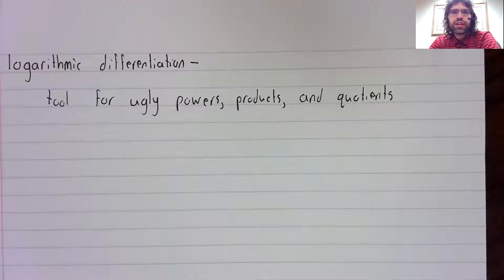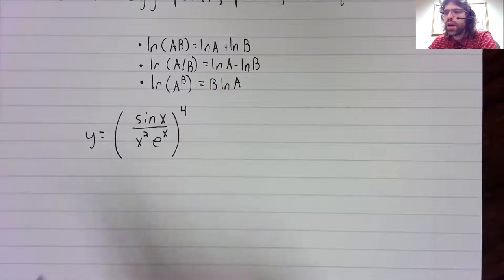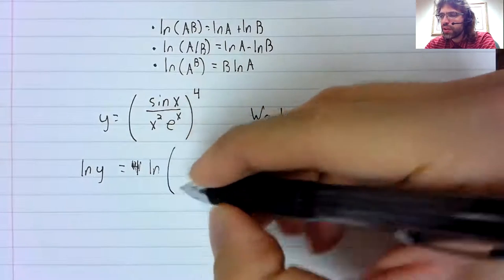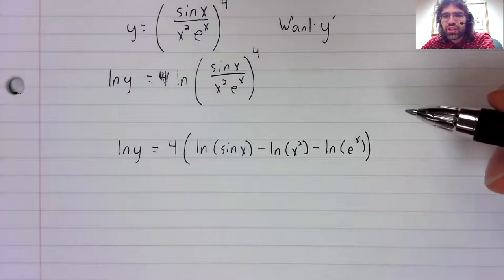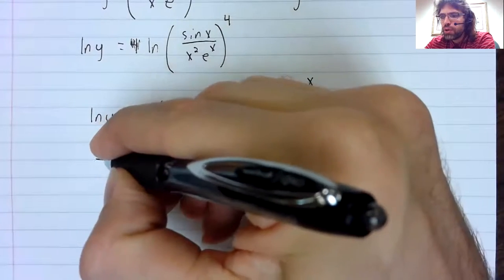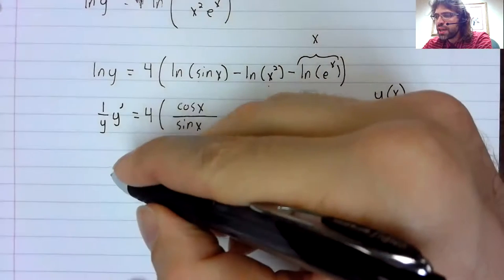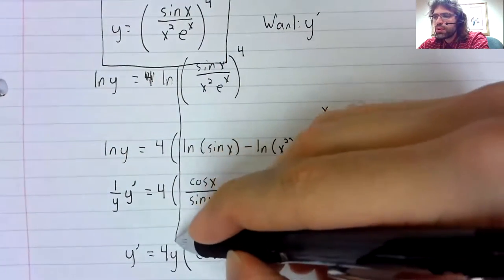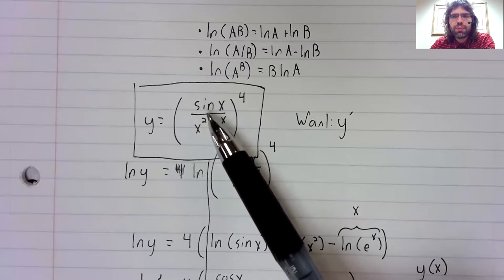C1, Section 3 7, Logarithmic differentiation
Implicit differentiation was introduced as a method for differentiating non-functions, but it can be used to differentiate some complicated functions as well.  This material comes from Section 3.7 of your textbook.